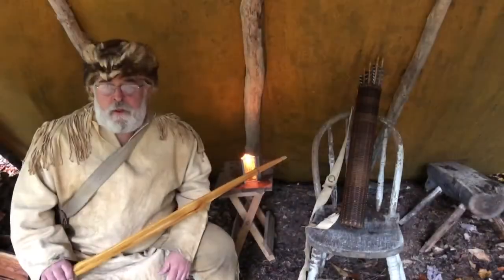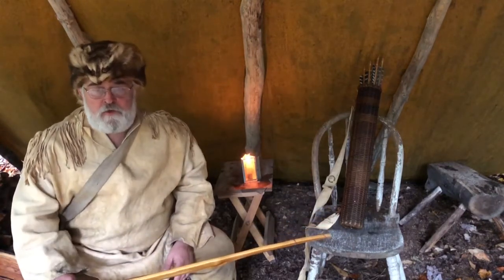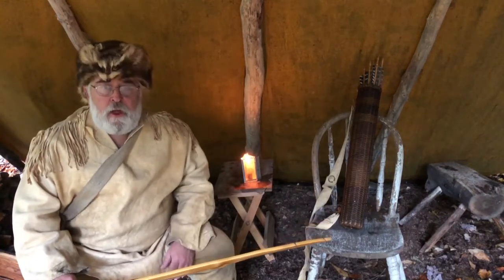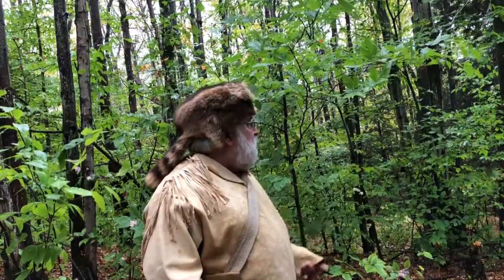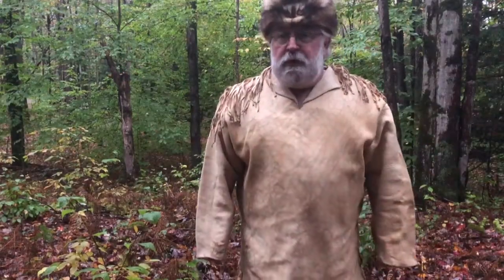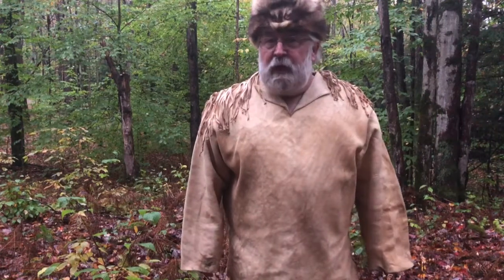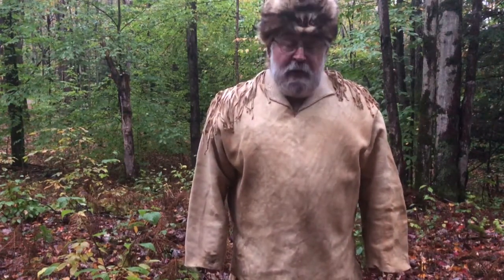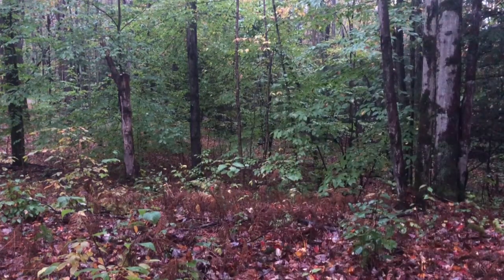Buckskins Bows and Buckets of Rain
Stormy weather effects my primitive bow hunt.